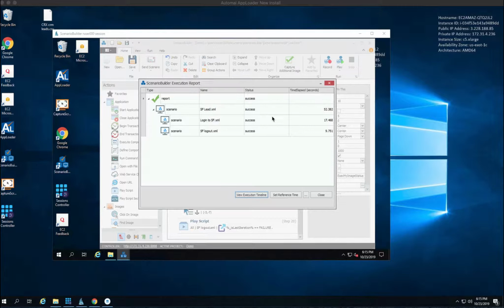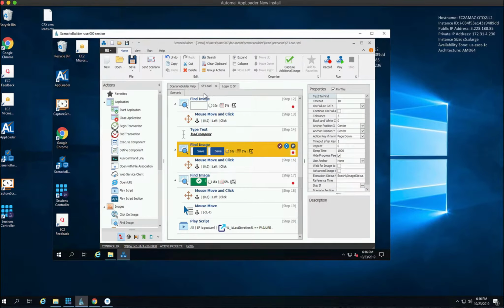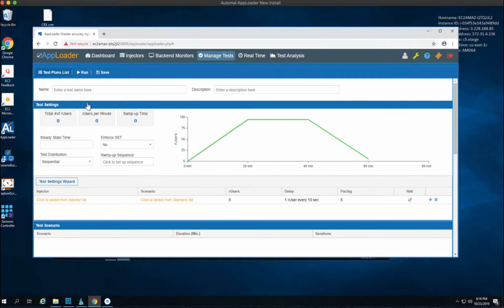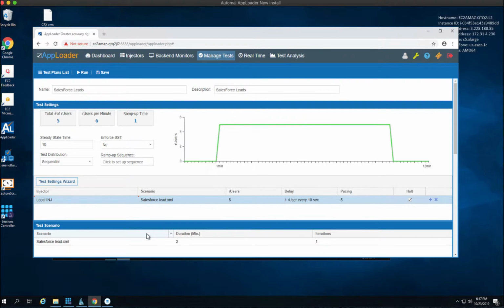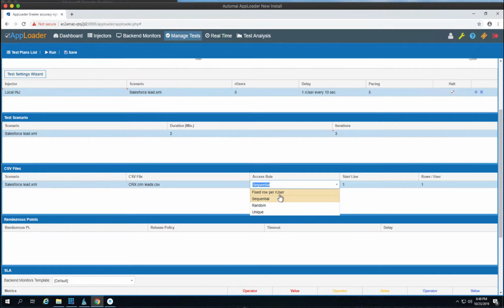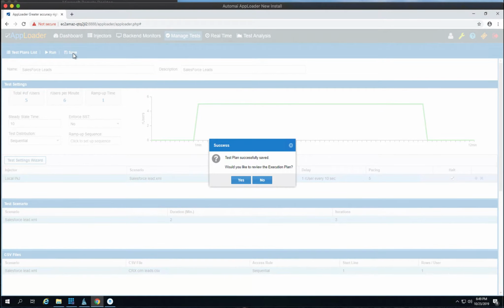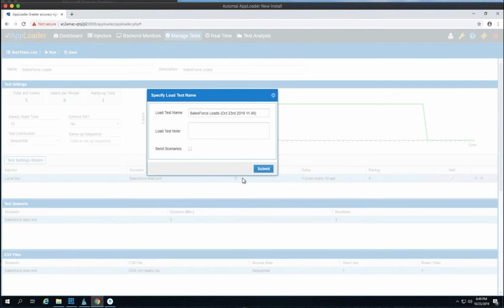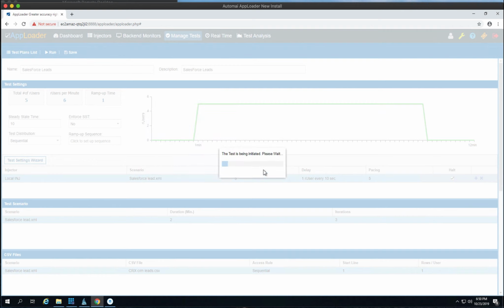AppLoader: Step 6 Create a test plan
Learn how to set up a test plan and execute your performance test.

For download and info on this performance testing tool, go